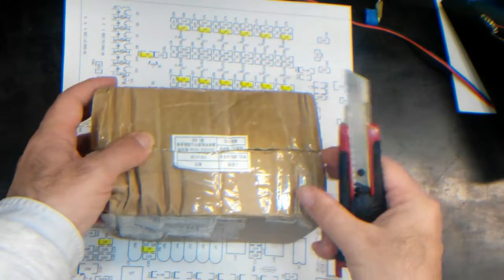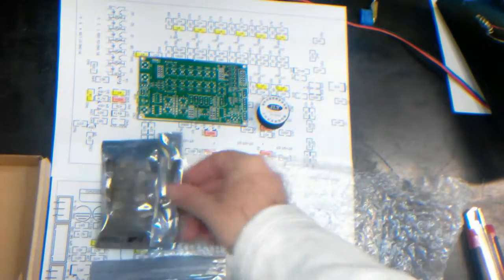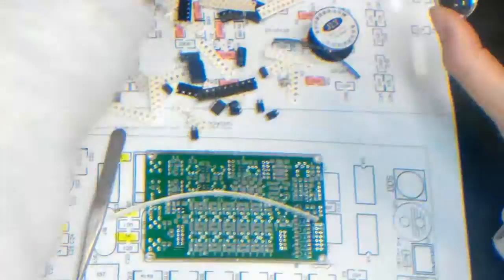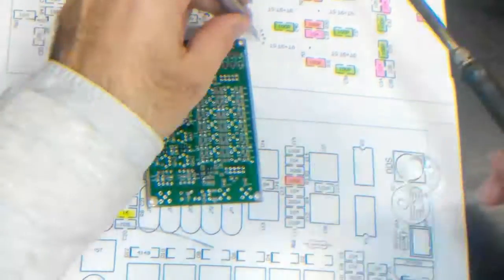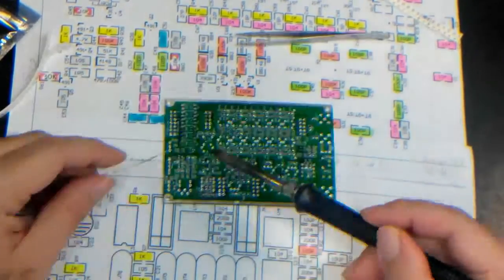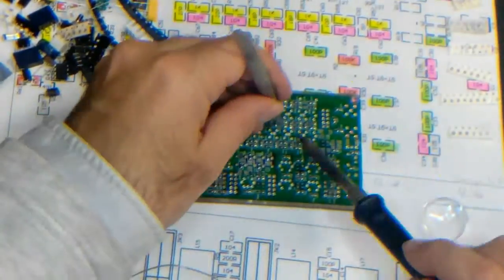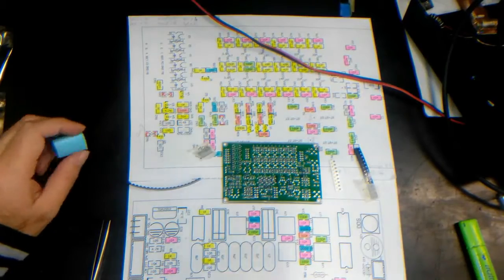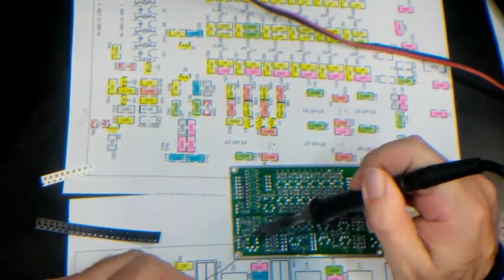SSB 6-Band 6.1 DIY kit HF Transceiver - part 1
This is the first of a series of videos showing the complete assembling, adjustment and calibration of the low cost do-it-yourself HF SSB 6 bands transceiver.
It looks like the indo-ware analog kit.
The price is about 46€, shipment included.

If you're going to buy one of them (or you've already bought one) please look at these videos first.
This board is not suggested to beginners, it's full of 0603 smd resistors and capacitors, and the coils must be winded yourself.

Some parts were missing: not all of the needed resistors and capacitors values were in the kit.

Start assembly from small components, such as smd resistor, then capacitors.

Complete one side first, then the other.

Remember to place all the components and solder all their pads.

The values of the resistors are marked on their body. Check with a magnifier lens when needed.

The seller has written the values of the capacitors on each piece of roll.

Be careful with the polarity of the diodes, varicaps, zeners, transistors, mosfets.

The sot-23 marked as 431 are 2.5V regulators compatible with the LM431.
The bjts are 491.
The mosfets are dual-gates MOW.

Place the optocouplers, the tantalum capacitors, and in the end complete the modification of M5, soldering a jumper as visible in the pictures.

Please look for the next part of the story (video 2).